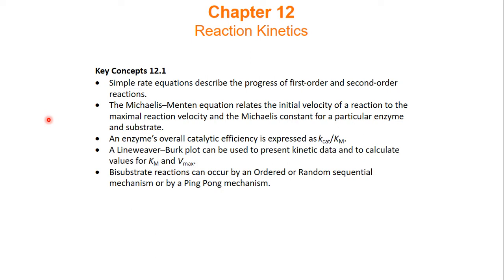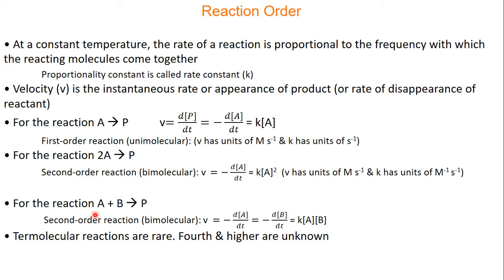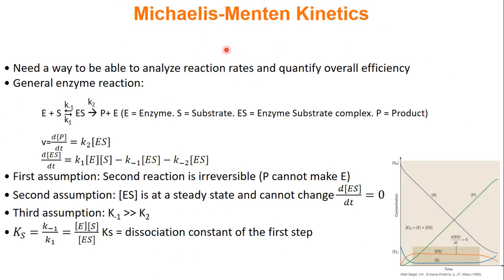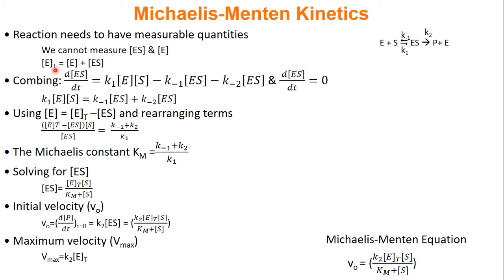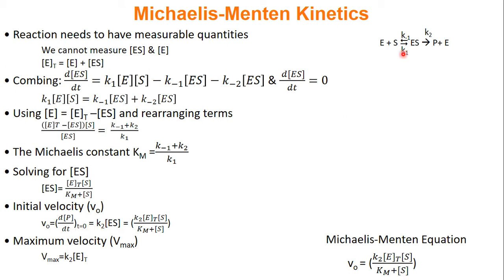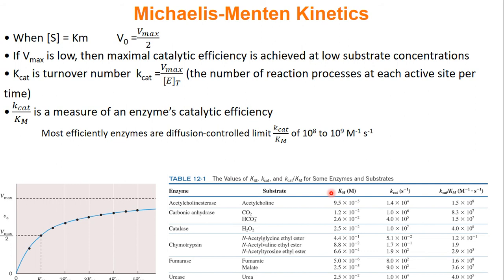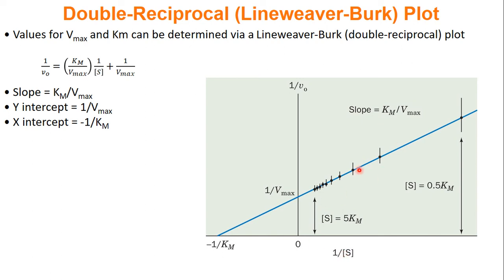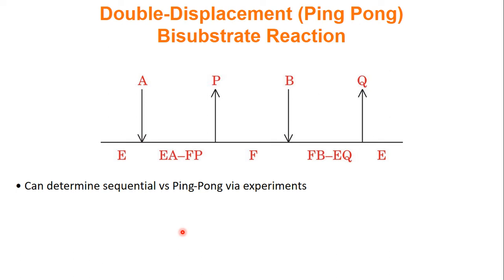071 Chap12 Sect1